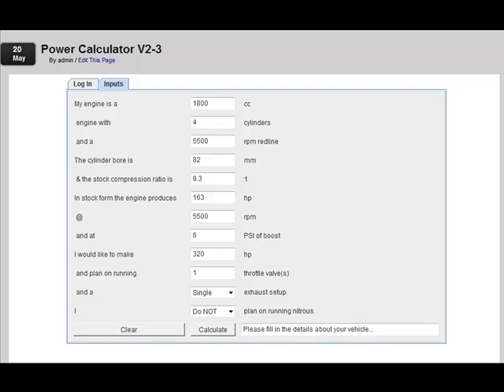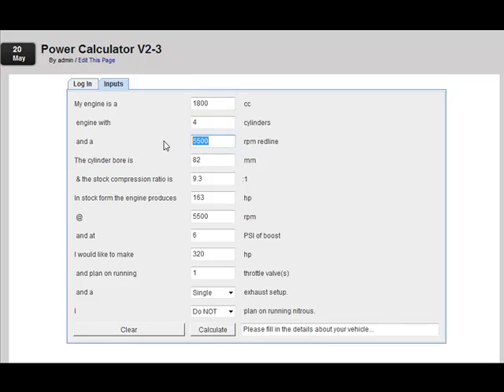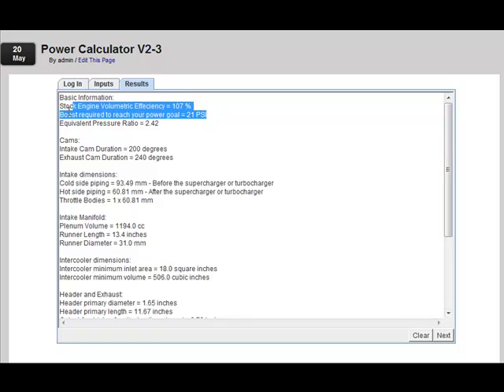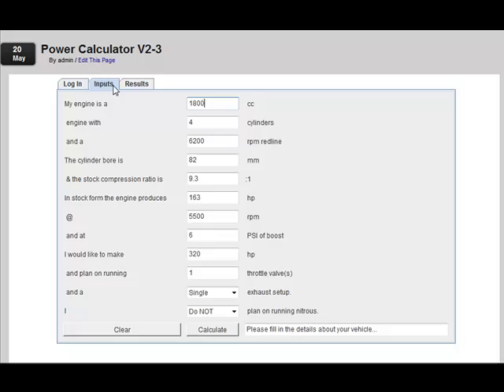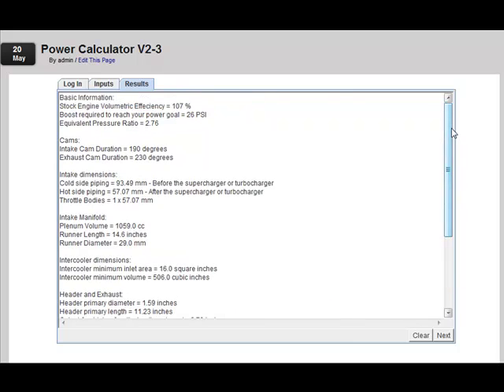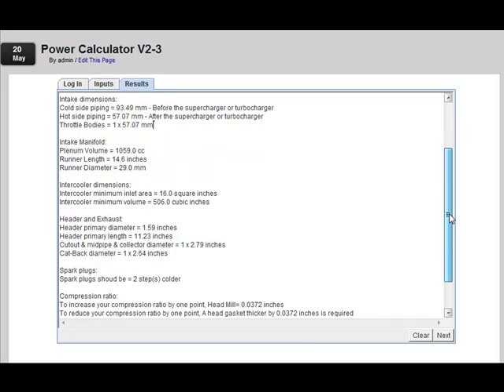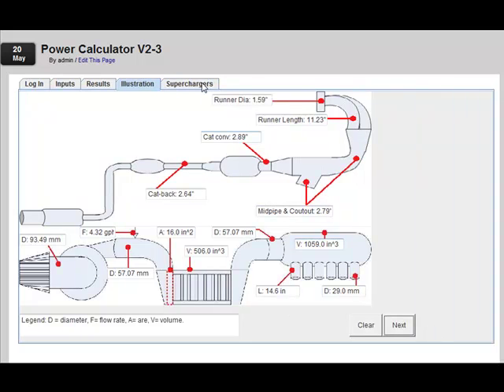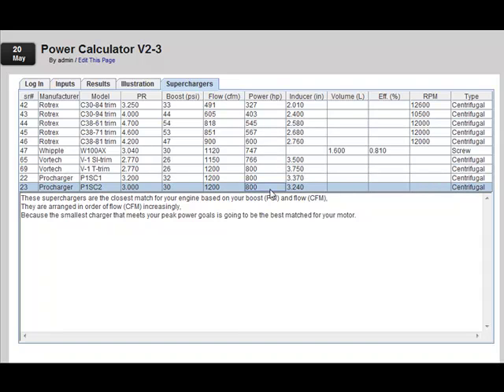video2 cams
The power calculator
Instructional Video #2
The effects of cams (or no cams) on the boost pressure required to reach your peak power goals.